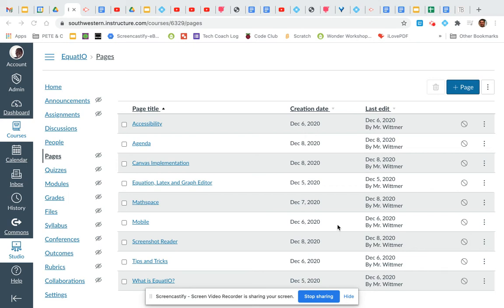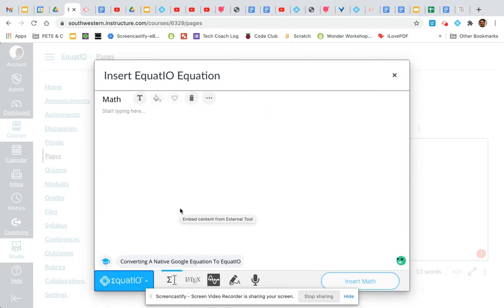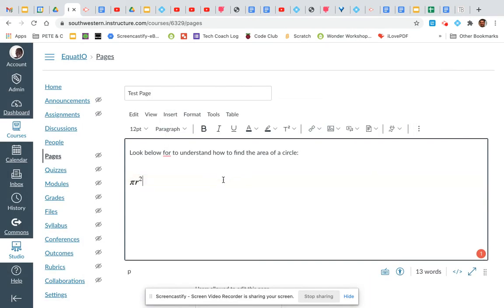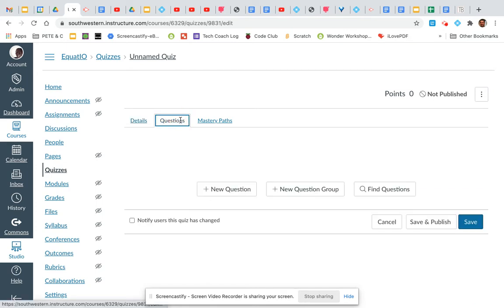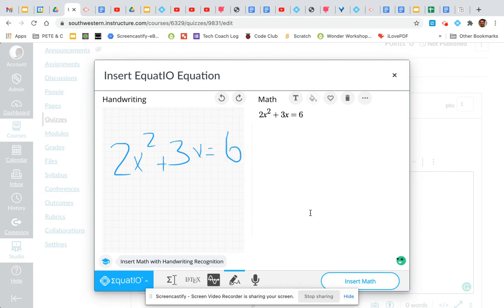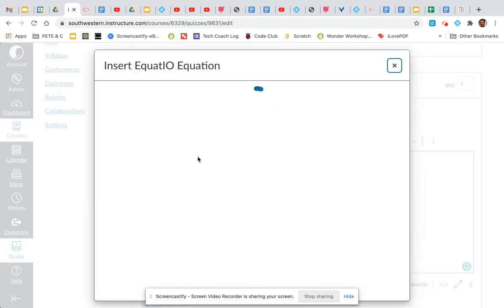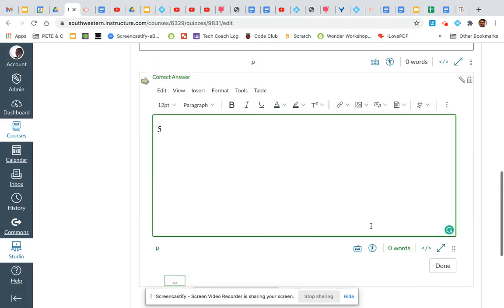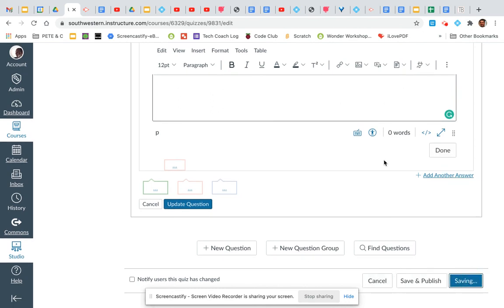Canvas and EquatIO